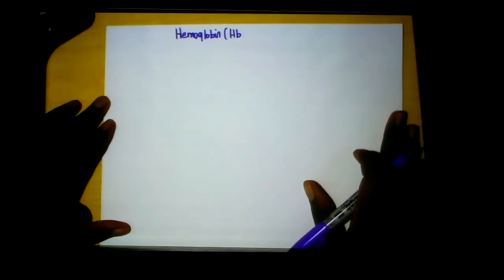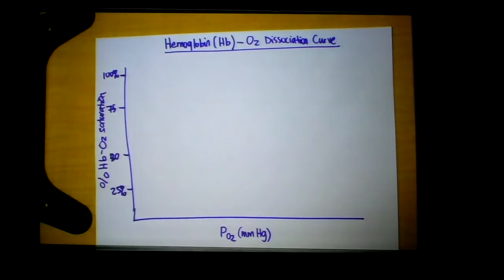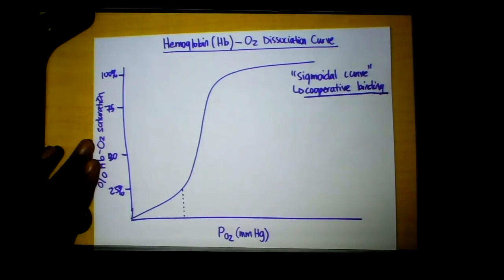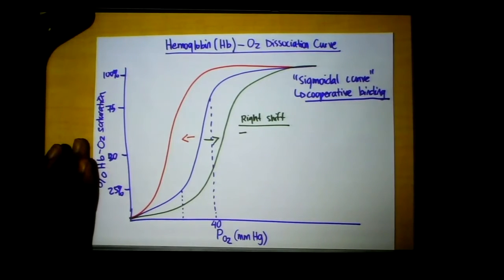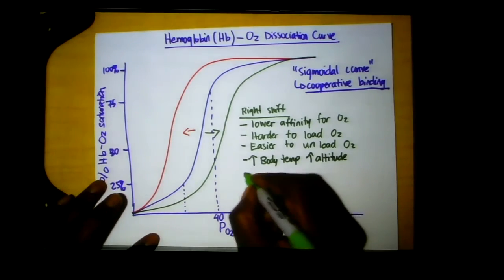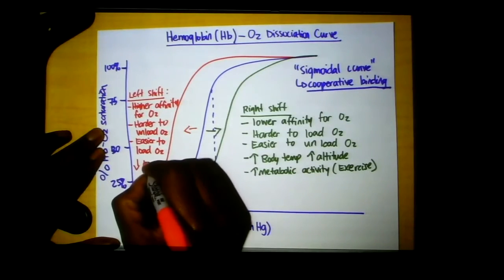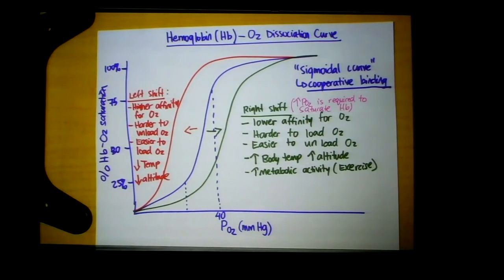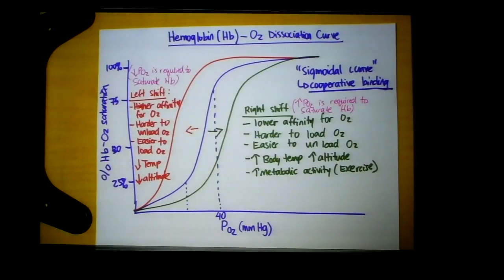BIO2520 3 02 20 Part 2